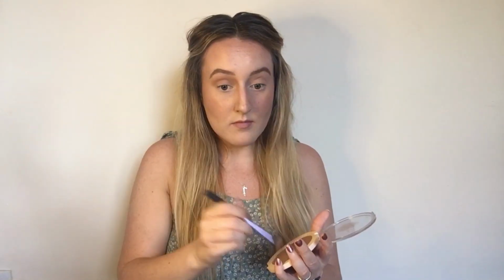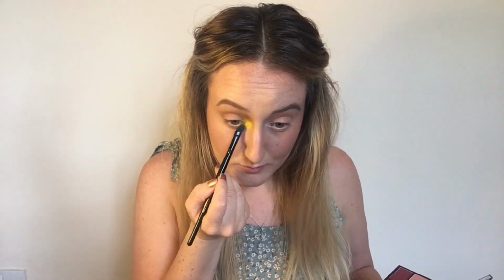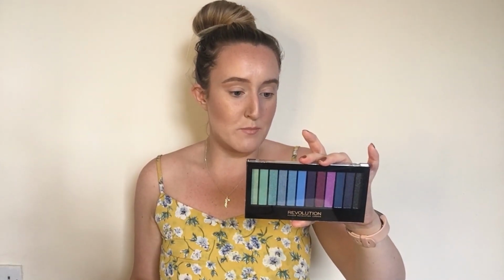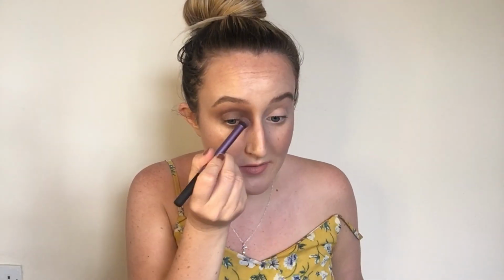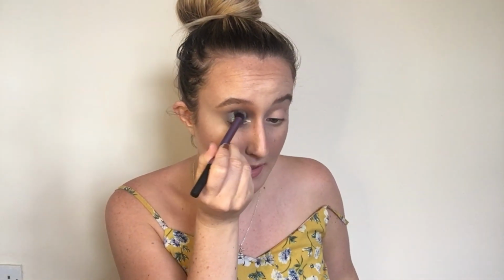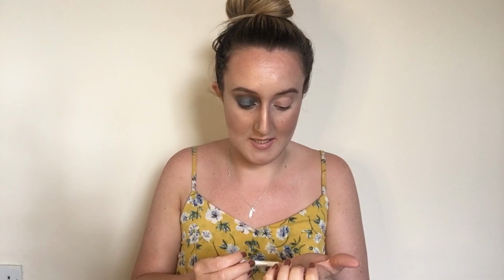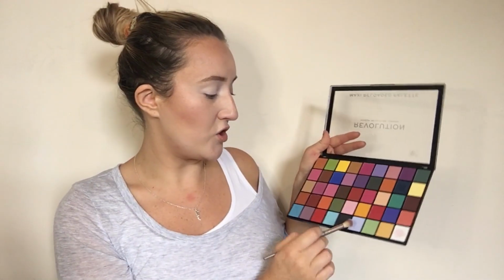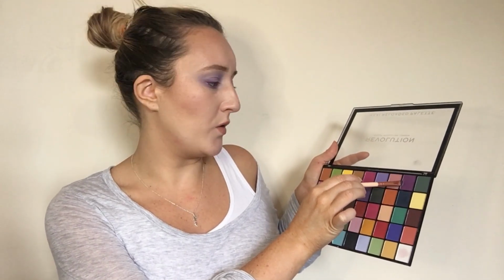Recreating Three Makeup Looks From Emmas Rectangle! Copying Beauty Youtubers Instagram!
Three amazing colourful eye shadow looks from the beautiful Emmas Rectangle, I picked up a few new techniques and ideas for amping up my make up game! Let me know which look is your favourite and if there are any other beauty Youtubers you'd like me to recreate their looks let me know and I'll have a go! Enjoy, Milli x

P.S Take a shot every time my dress strap falls down in the second look, just kidding please don't you'll die.